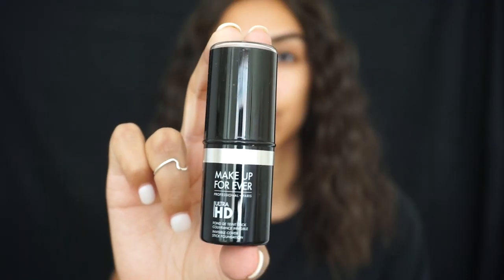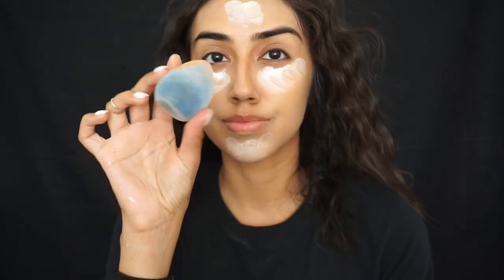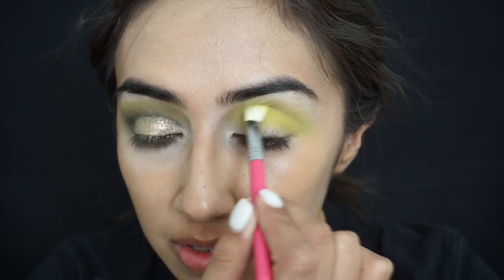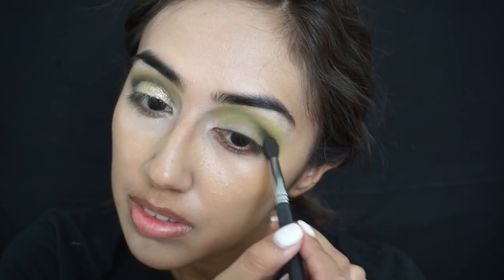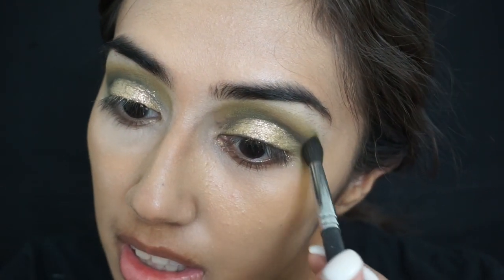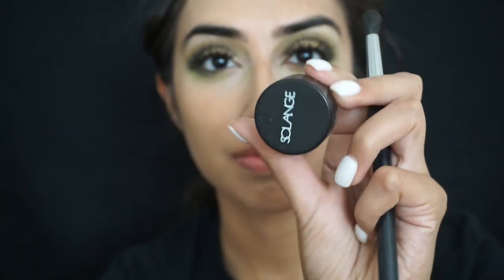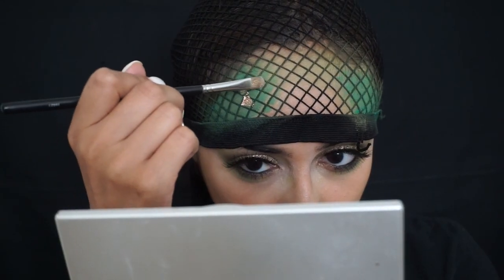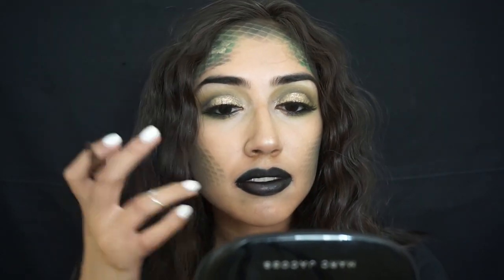EASY MEDUSA HALLOWEEN LOOK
Hey guys! Super excited to share this easy halloween look. I loveee halloween makeup and fall and the halloween spirit. Hope you enjoy--its a fairly easy look just takes a bit of time.

XOXO
-G